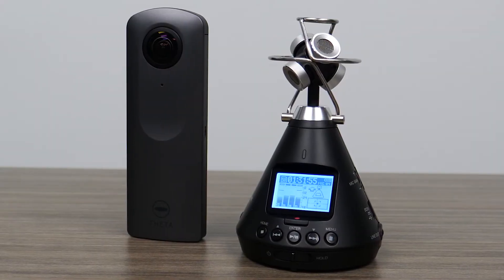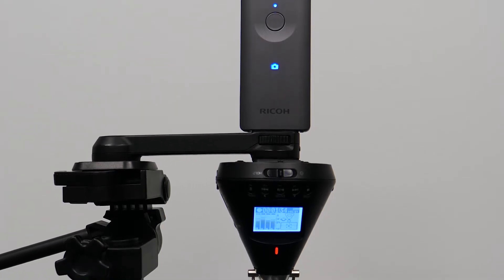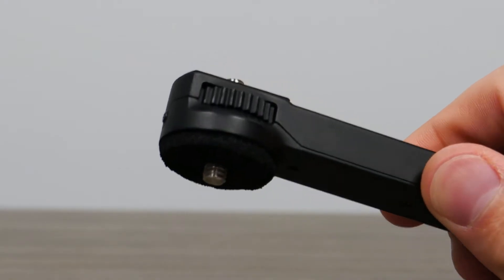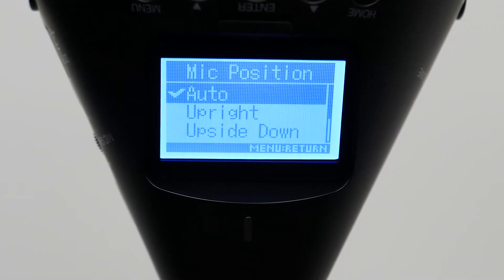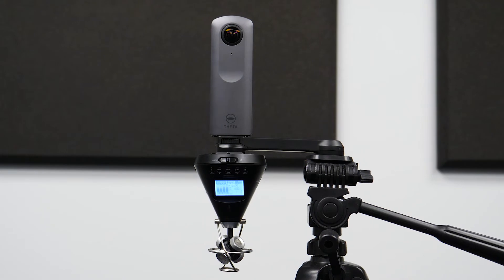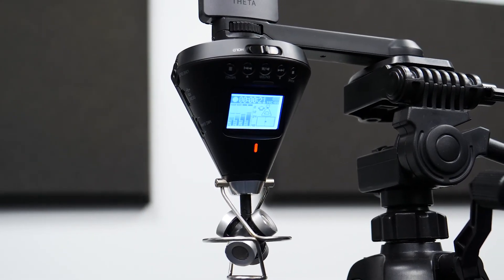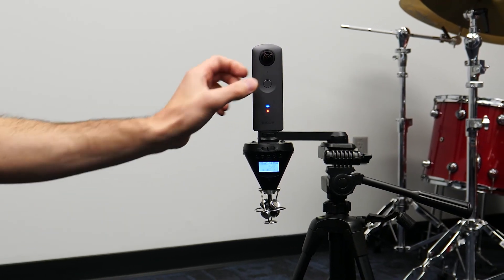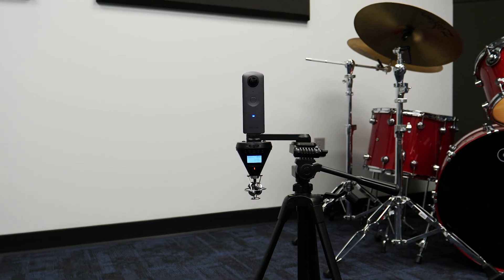Zoom H3-VR: Using With A 360 Camera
Hi everyone, this is John from Zoom and I’m here to talk to you about using the H3-VR with your 360 camera.

The H3-VR can record high quality spatial audio, and when this audio is paired with your 360 camera, as you change the perspective of the video, the perspective of the audio will also change, creating an incredibly immersive 360 experience.

The H3-VR makes it easy to set up the recorder and camera together. Connect the included Dual Mounting Bracket to a tripod, and mount the H3-VR to the bottom of the bracket. You can then mount your 360 camera on top of the bracket. When the Position of the H3-VR is set to Auto, the device will automatically detect it’s position, and the audio will adjust for this position. You can also use the level on the H3-VR to confirm that it is positioned appropriately.

You will want to make sure that the H3-VR and 360 camera are set to the same orientation. Lining up the default orientation points of each device will make it so that the audio recorded on the H3-VR will come from the same direction as the content in the 360 video.

The H3-VR will show an icon on the screen with an arrow pointing in the direction of the default orientation. Please consult the the manual for your 360 camera for information on the orientation of your specific camera.

Once you start recording on the H3-VR and 360 camera, you will want to clap in view of the camera, which you can use to sync the video with the audio from the H3-VR in post production.

For more information on the H3-VR, please go to zoom-na.com